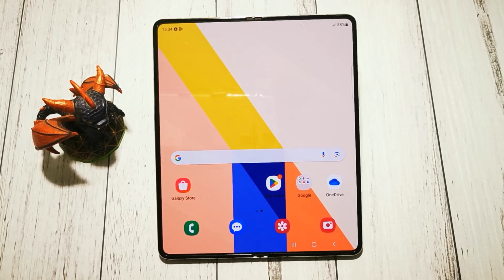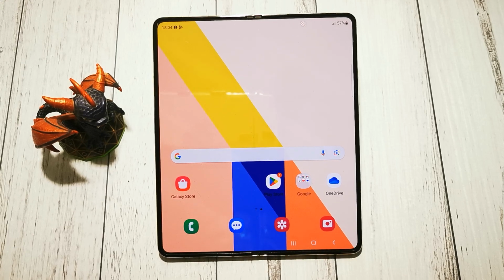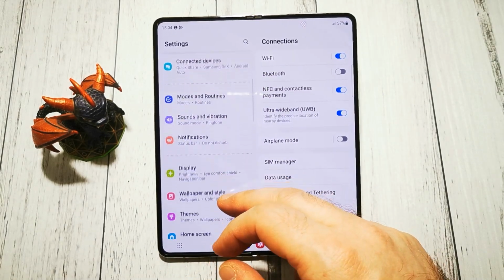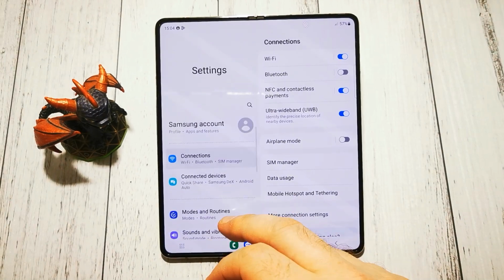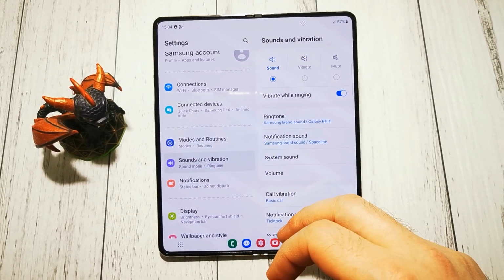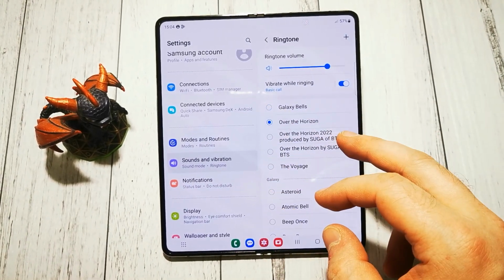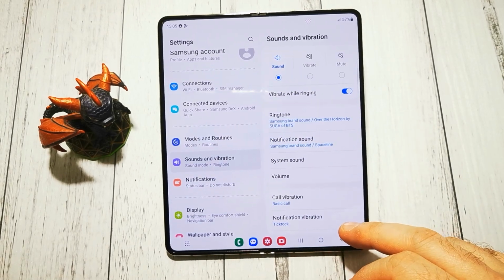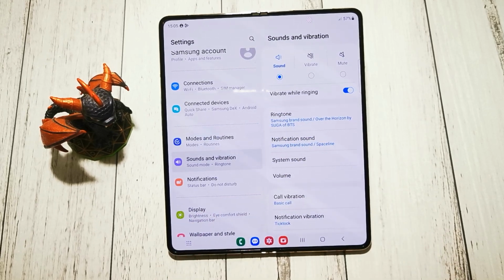SAMSUNG GALAXY Z FOLD5: How to change ringtone | Quick Guide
Welcome to GSMDiY! In this step-by-step guide, we'll walk you through how to change ringtone in SAMSUNG GALAXY Z FOLD5